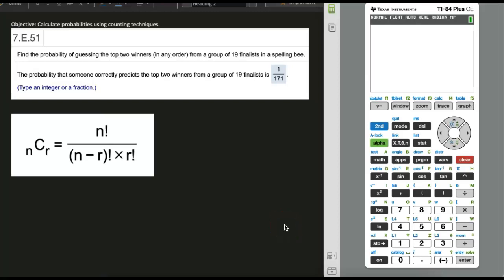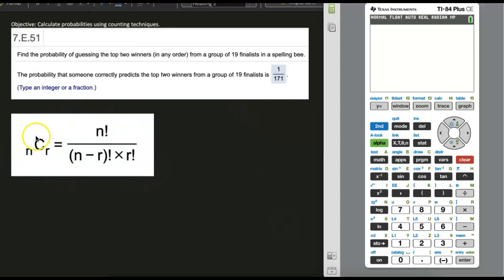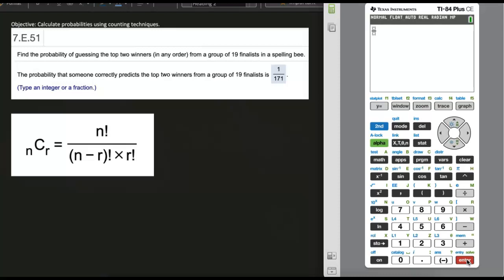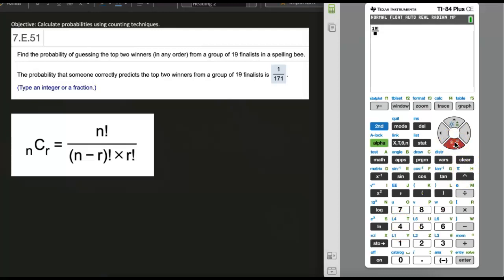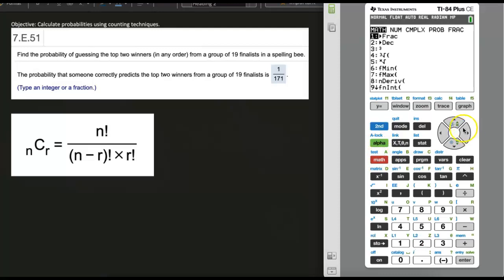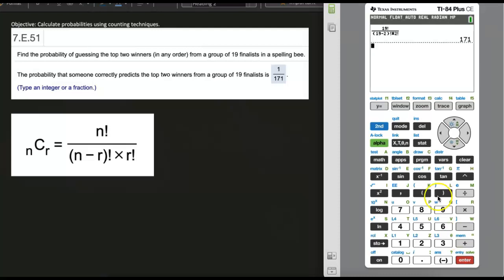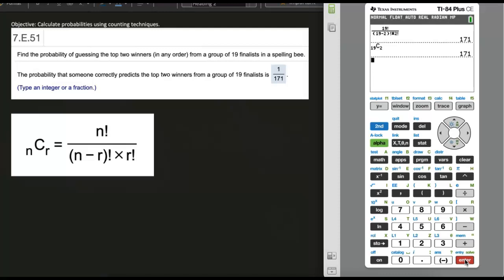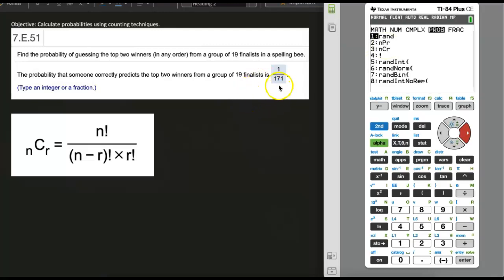MAT 143 7.E.51 Calculate probabilities with combinations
Objective: Calculate proababilities using counting techniques.